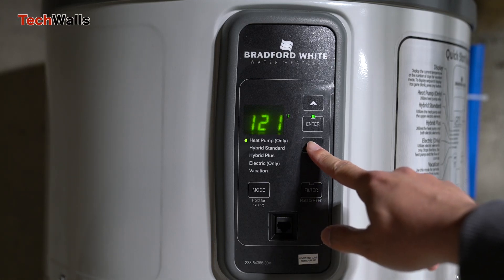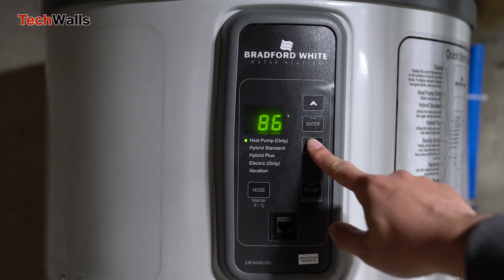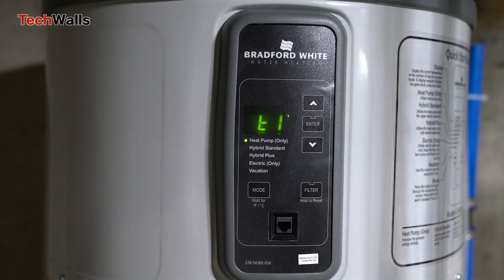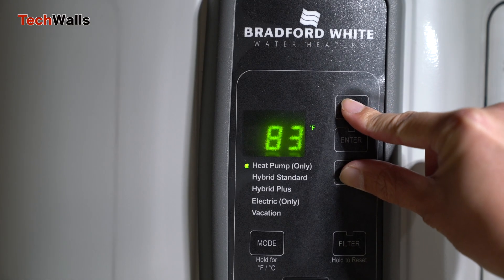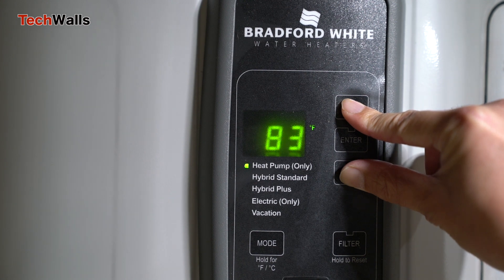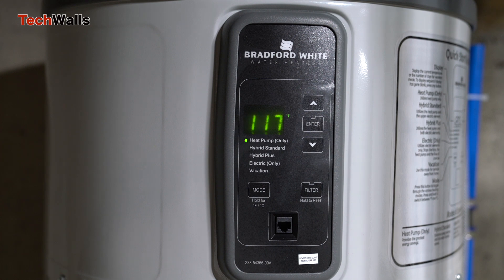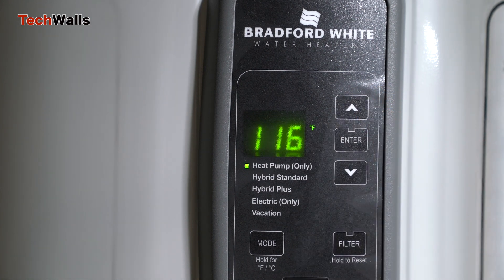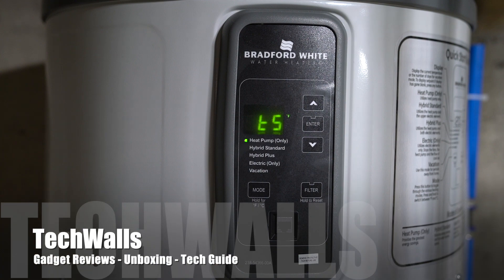Check Water Temperature of Bradford White RE2H50S AeroTherm Heat Pump Water Heater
The video shows you how to check Water Temperature on the Bradford White RE2H50S AeroTherm Heat Pump Water Heater.